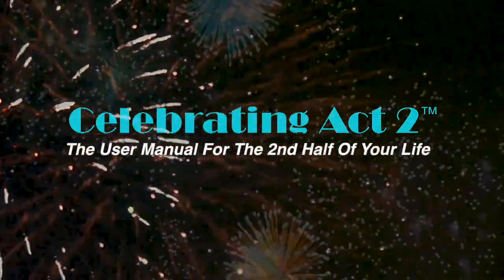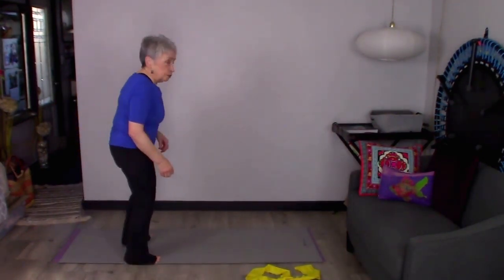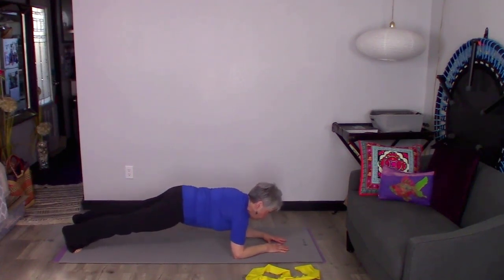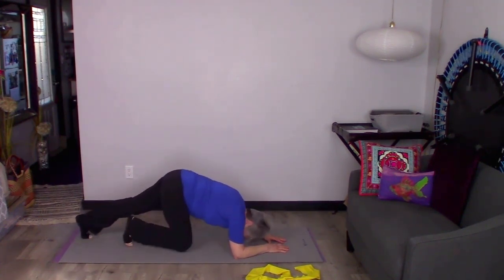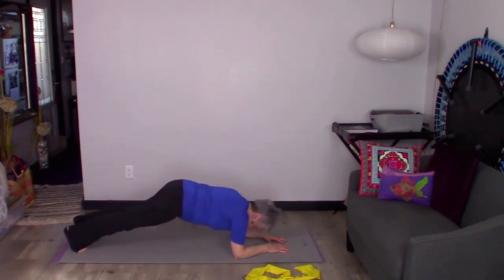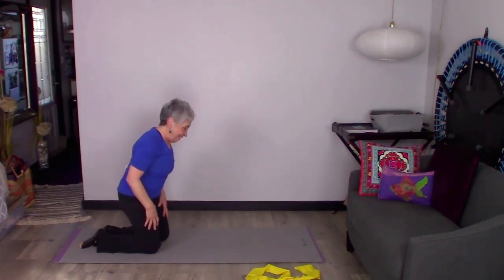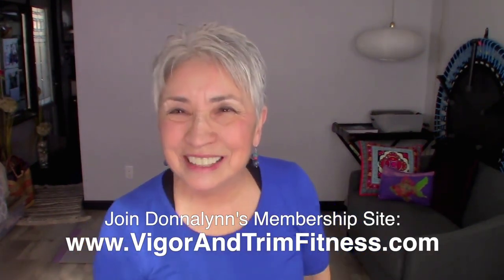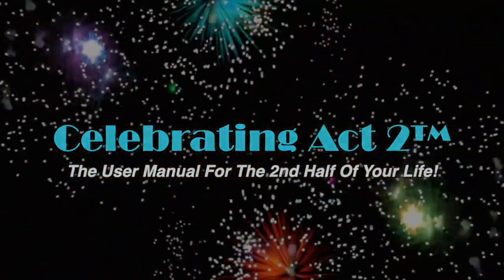Donnalynn Polito Short & Sweet Tips: Elbow Plank Knee Tuck & 5 Numbers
Exercise & Nutrition Expert, Donnalynn Polito, continues her series of videos combining one short exercise with one 'sweet' tip about nutrition and eating well. The result is an easy way to stay fit and healthy at any age! Donnalynn explains how today's exercise, Elbow Plank Knee Tuck, will help you physically as well as how paying attention to the 5 important numbers of health will help you!